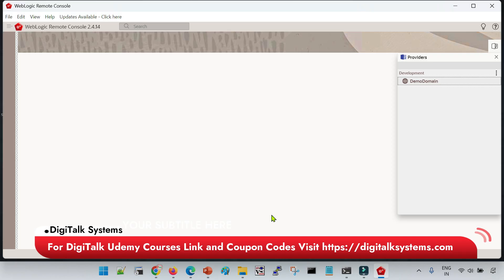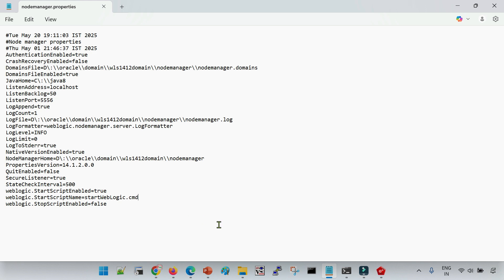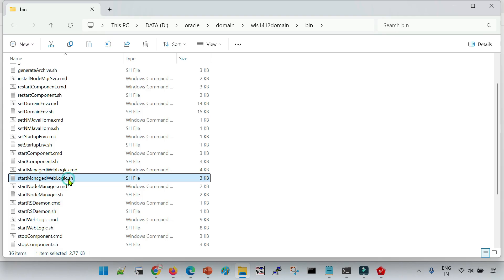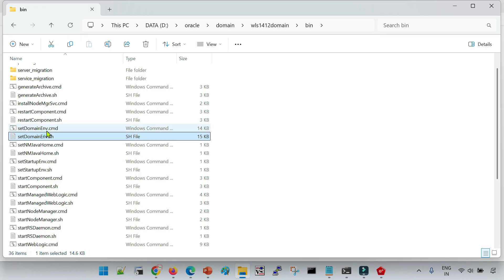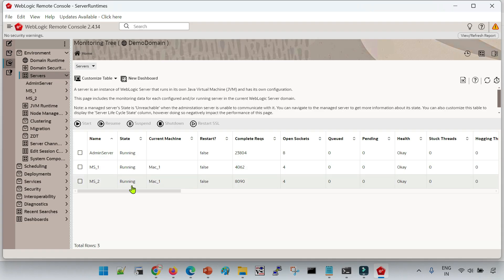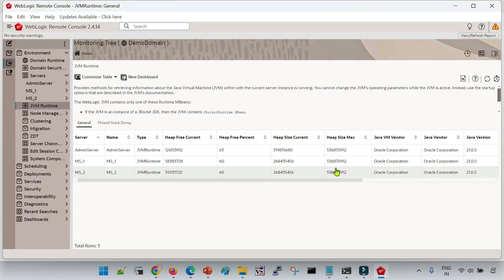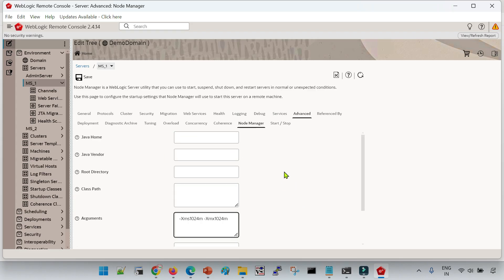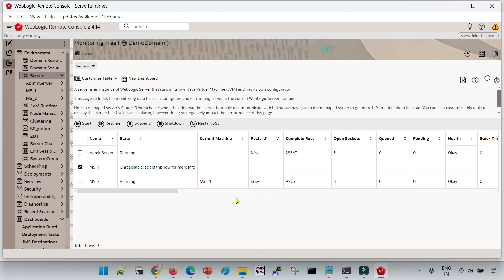WebLogic Server 14.1.2:Change Managed Server Heap! "Server Start" is now "Node Manager" PART 10